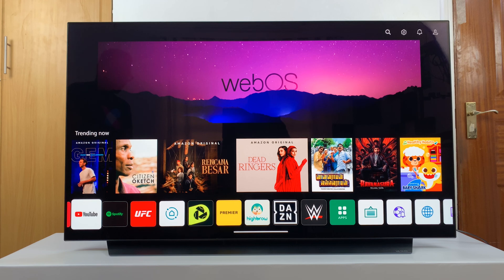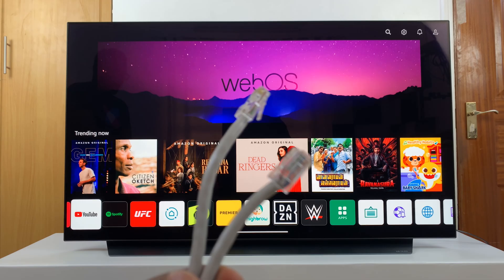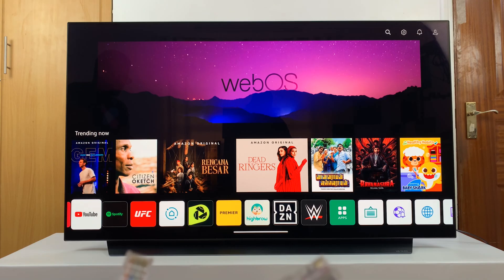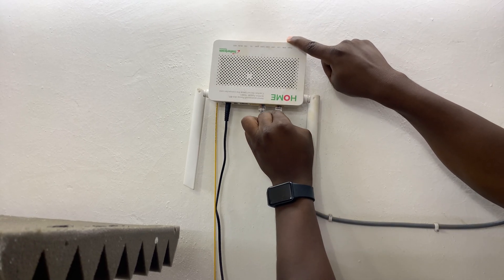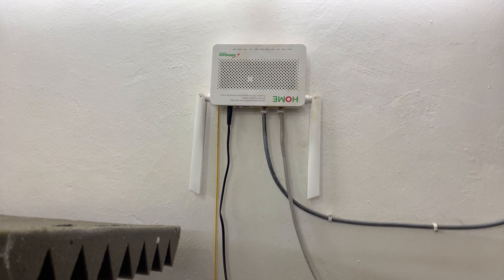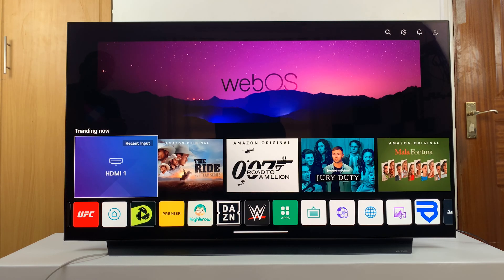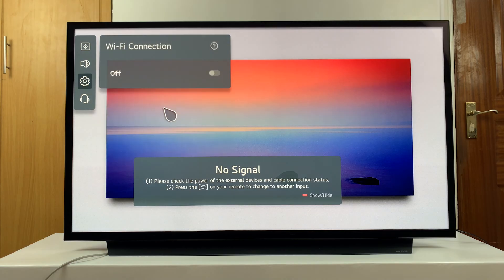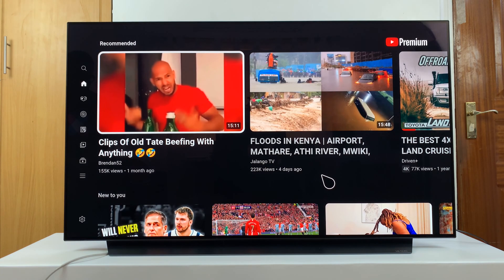How To Connect LG Smart TV To Router Via Ethernet Cable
Learn how to connect an LG Smart TV to a router via an ethernet cable.

In today's digital age, smart TVs have become a staple in many households, offering a wide range of entertainment options right at your fingertips. LG Smart TVs, in particular, are known for their user-friendly interface and impressive features.

While connecting your LG Smart TV to the internet wirelessly is convenient, using an Ethernet cable can provide a more stable and faster connection, especially for streaming high-definition content or online gaming. In this tutorial, we'll walk you through the simple steps to connect your LG Smart TV to your router using an Ethernet cable.

1: First and foremost, gather your equipment. Ensure you have your LG Smart TV, router, and Ethernet cable at hand. Then, locate the ethernet port on the back of your TV. It looks like a slightly oversized phone jack.

Once you've located the Ethernet port, make sure there's enough space around it to comfortably plug in the Ethernet cable.

2: At this point, locate an available Ethernet port on your router usually located on the back or side of the router and labeled with numbers or symbols.

Take one end of the Ethernet cable and plug it into the Ethernet port on the back of your LG Smart TV. Ensure that the connection is secure by gently pushing the cable into the port until it clicks into place.

3: Next, take the other end of the Ethernet cable and plug it into an available Ethernet port on your router. Again, make sure the connection is secure.

4: In most cases, your LG Smart TV should automatically detect the wired connection and configure the network settings accordingly. However, if prompted, you may need to manually select the wired connection option.

5: Once the setup process is complete, it's a good idea to test the wired connection to ensure everything is working correctly. You can do this by accessing the internet browser or any online streaming apps available on your LG Smart TV. If the connection is successful, you should be able to browse the internet or stream content without any issues.

Samsung Galaxy A25 5G, Factory Unlocked GSM:

Samsung Galaxy S24 Ultra (Factory Unlocked):

Samsung Galaxy A15:

Samsung Galaxy A05 (Unlocked):

SAMSUNG Galaxy FIT 3:

TCL 55-Inch Q7 QLED 4K Smart Google TV:

Cell Phone Tripod Adapter